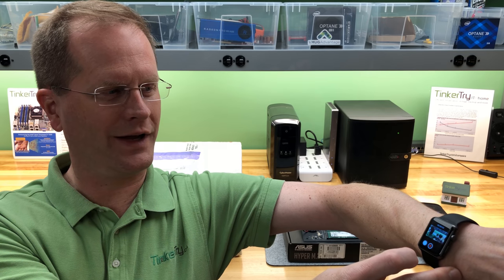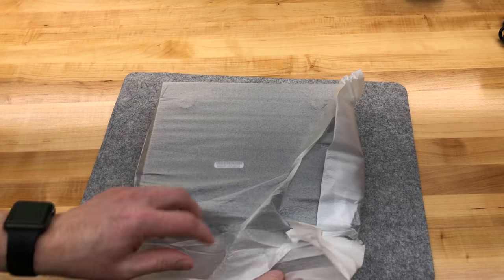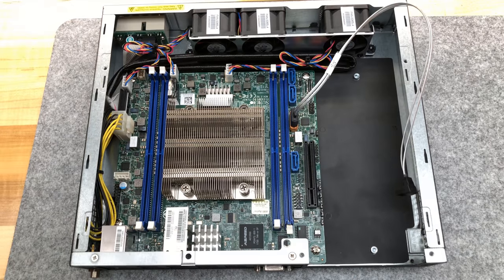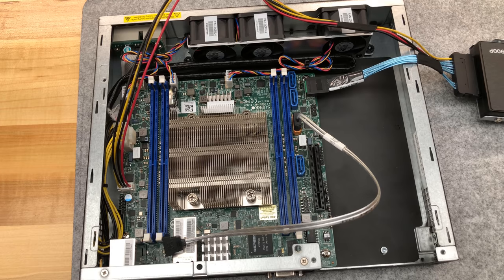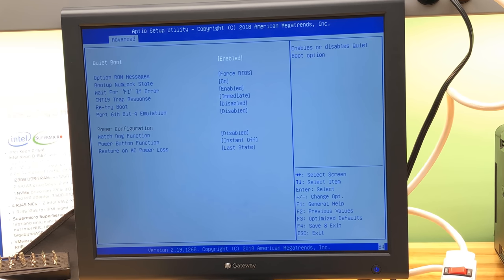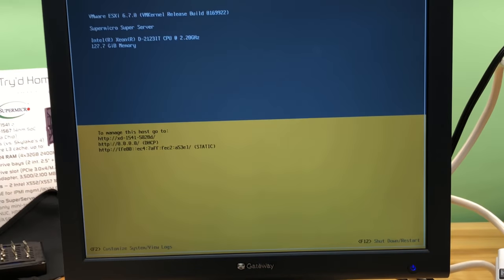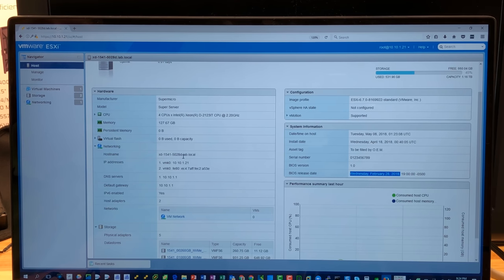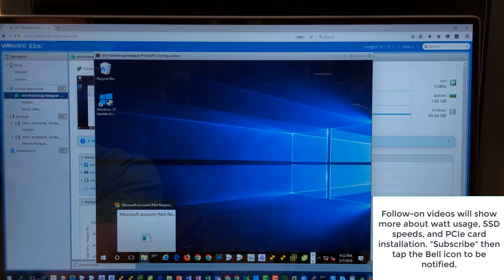World's First Supermicro SuperServer SYS-E300-9D unboxing & BIOS settings [4K]